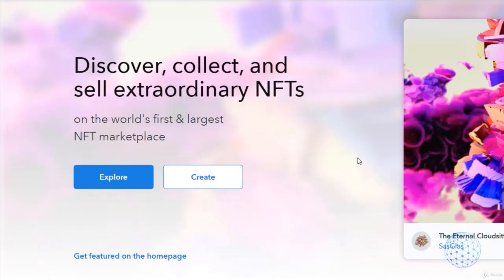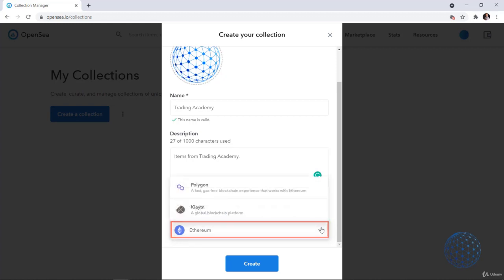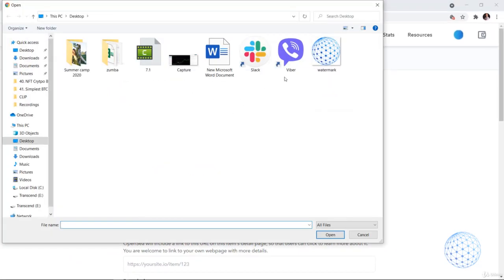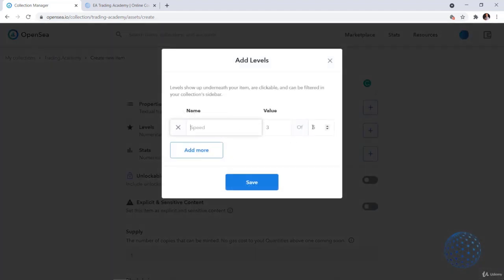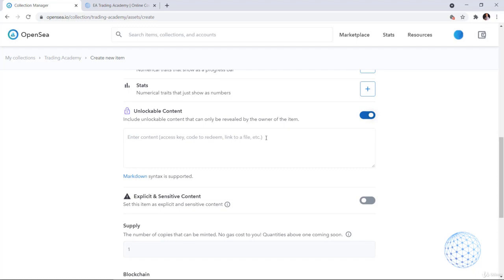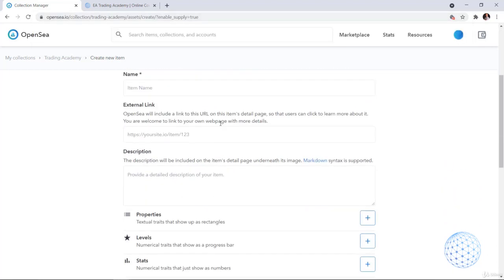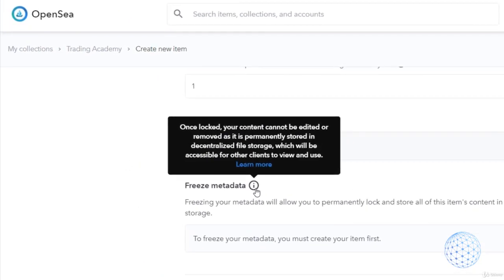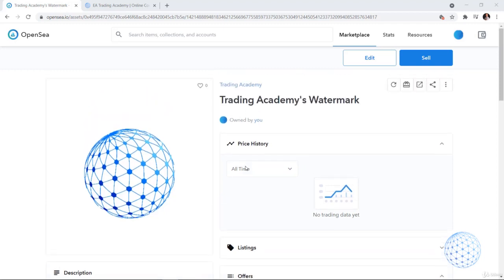4 How to Create NFTs